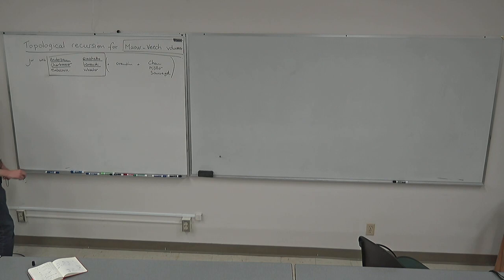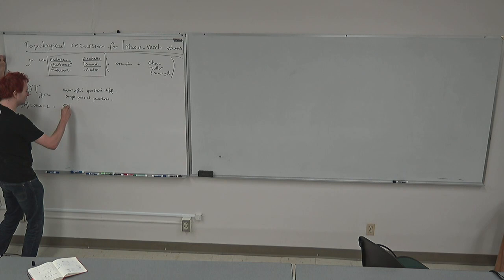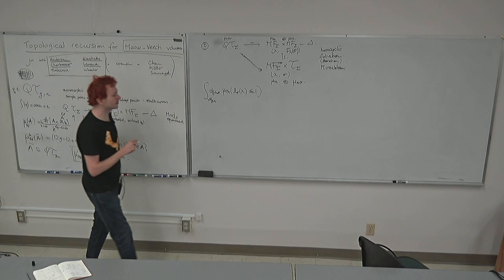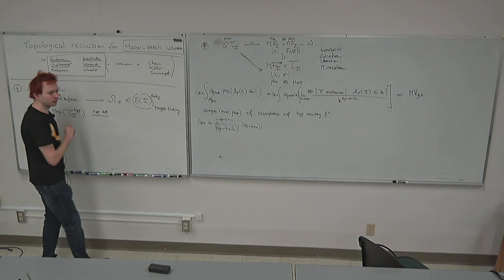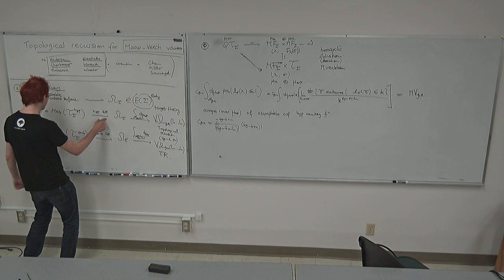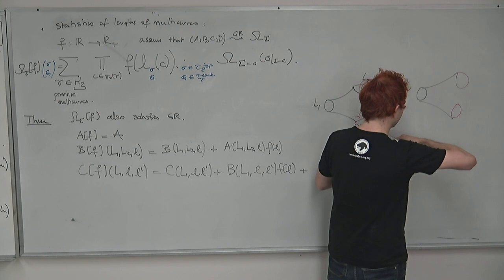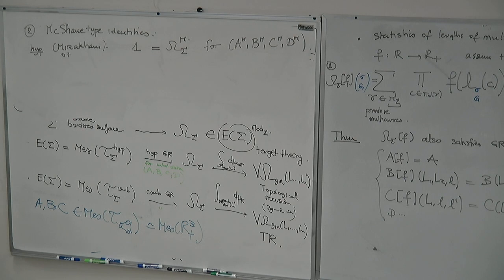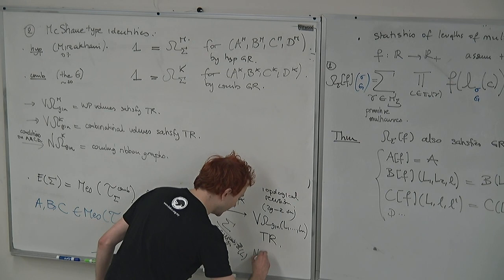Topological Recursion for Masus-Veech Volumes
Speaker: Gäetan Borot
02/06/20

I will describe what the geometric recursion (see Andersen's talk) on the hyperbolic and the
combinatorial Teichmuller space (see Charbonnier's and Giacchetto's talks) can tell us on the length
statistics of multicurves and Masur--Veech volumes on the top stratum of the moduli space of
quadratic differentials.

Based on joint works with Jorgen Andersen, Severin Charbonnier, Vincent Delecroix, Alessandro
Giacchetto, Danilo Lewanski, Nicolas Orantin and Campbell Wheeler.